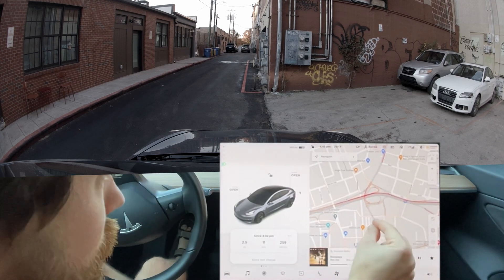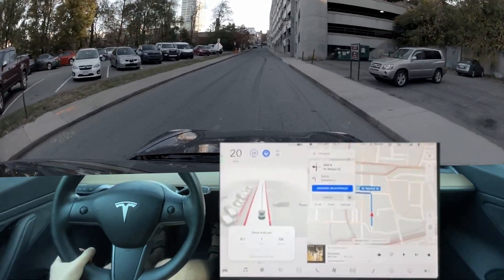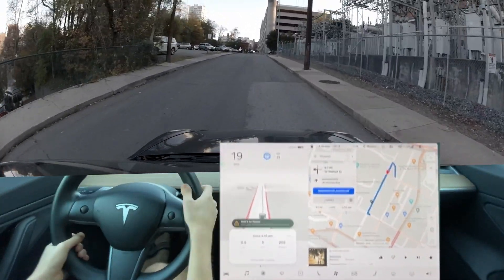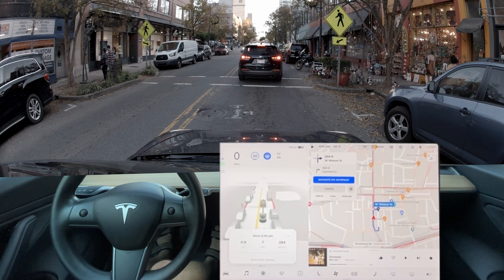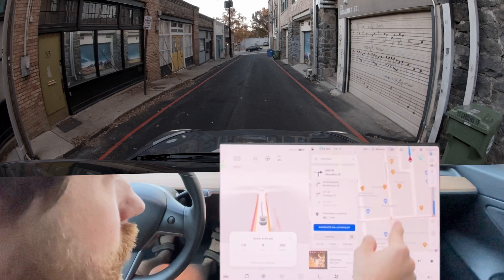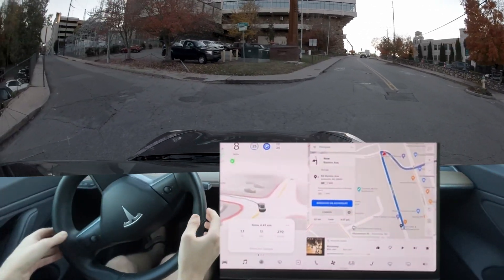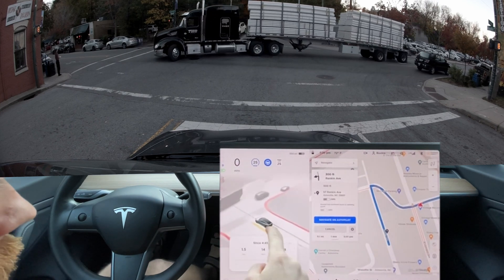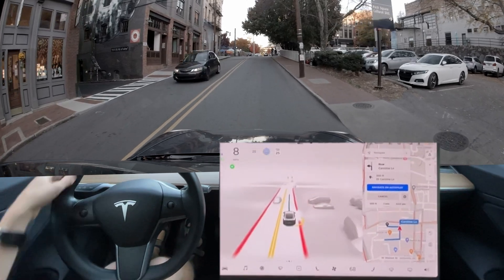Tesla FSD Beta 10.4 - Left & Right Blind Turn Tests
Chapters:
0:00 Beginning
1:23 Left Turn
2:00 Disengagement 1 - too close to truck
2:57 Needs Improvement - got too close to skateboarder
3:05 Disengagement 2 - failed to turn
3:53 Left Turn
4:57 Nav Bug
5:01 Disengagement 3 - Failed to keep turning
5:18 Disengagement 4 - Failed to turn
6:09 Right turn
6:25 Disengagement 5 - Failed to turn into correct lane
8:01 Disengagement 6 - failed to turn
8:15 Nav Bug
10:11 Left Turn
11:55 Disengagement 7 - kept rolling and didn't stop
12:22 Disengagement 8 - failed to turn
13:08 Disengagement 9 - Too hesitant passing car in alleyway
13:22 Left Turn
13:39 Needs Improvement - stops too far back from crosswalk
16:19 Disengagement 10 - failed to turn